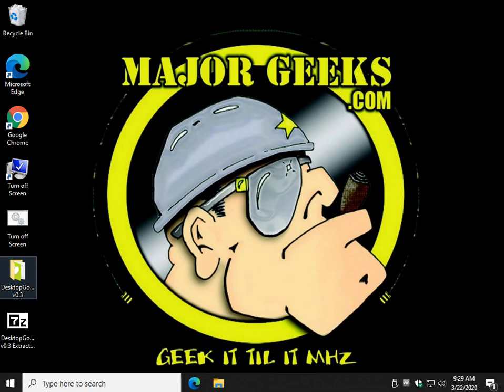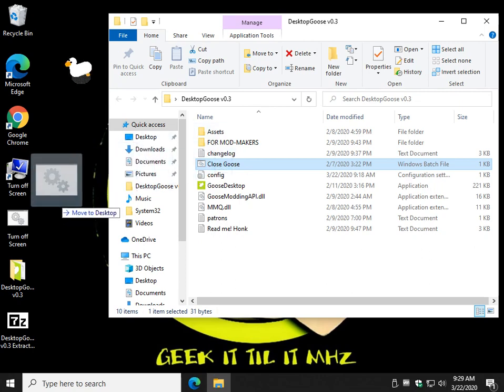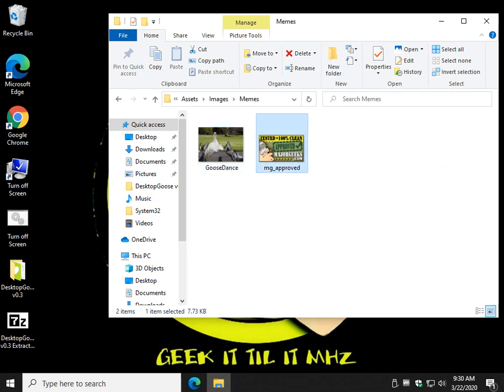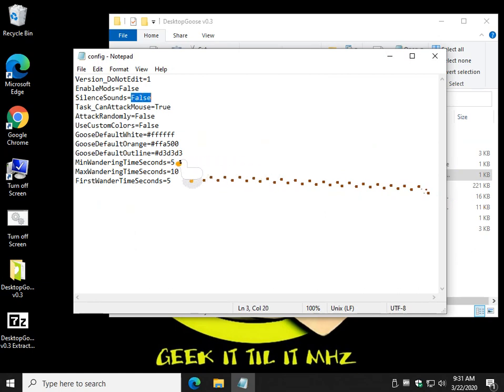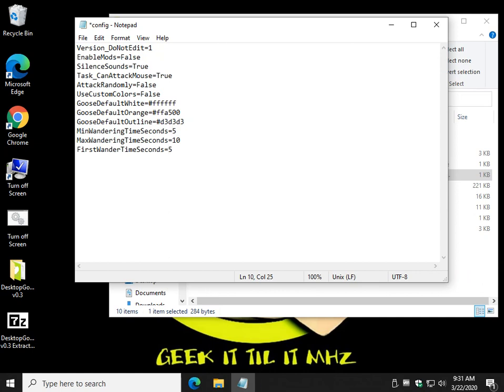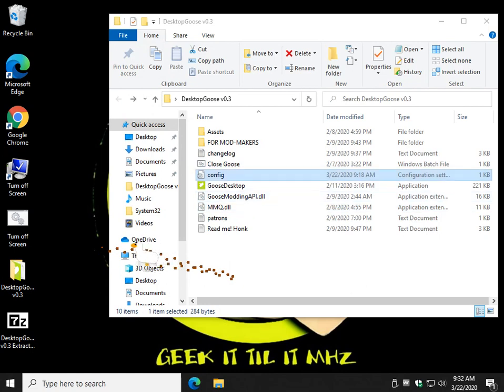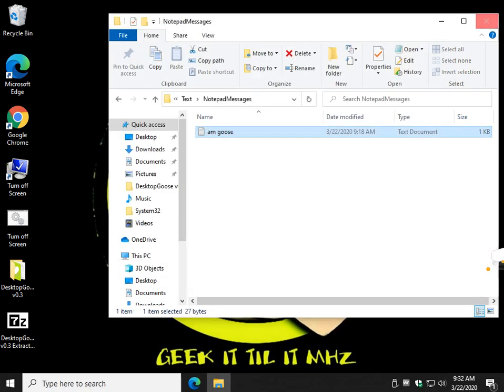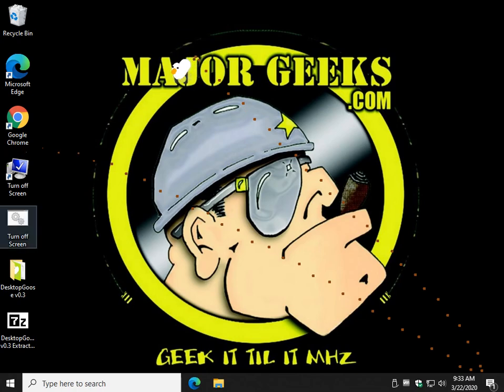Desktop Goose - A Fun Goose For Your Desktop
Today we go off the beaten path and play with a Goose on our Desktop and show you how to modify the images, sounds, timers, and more.